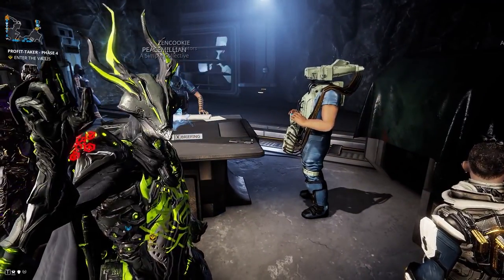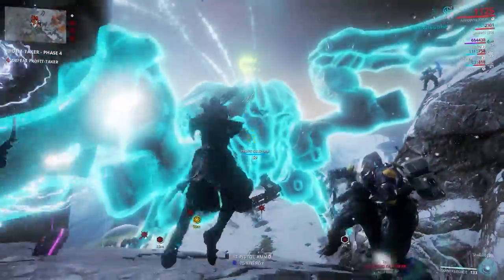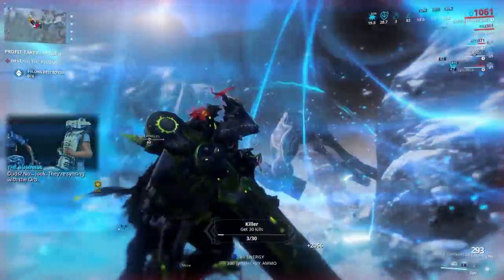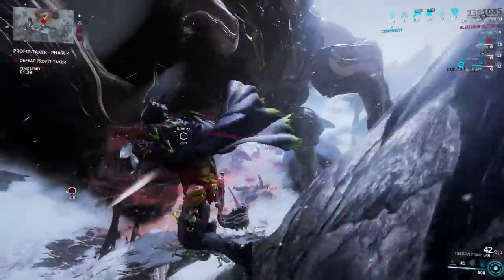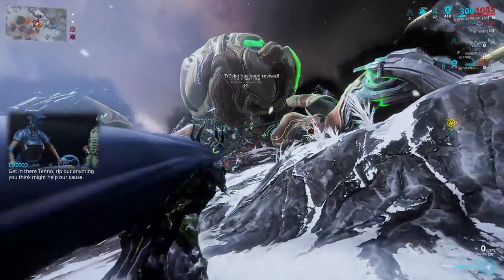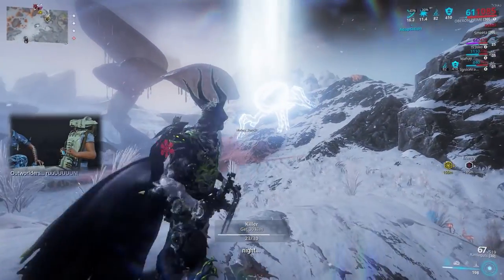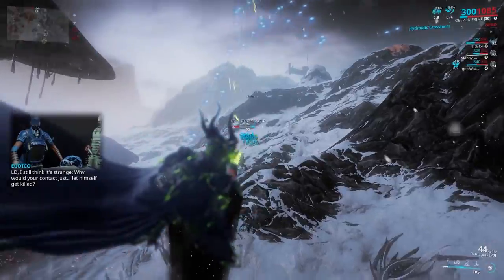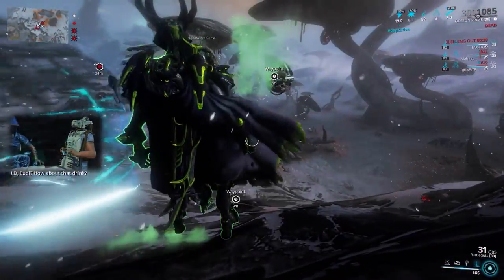Warframe | How To Defeat a Profit Taker Orb [Update 24.2.0]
Quickly showing the steps on how to defeat/take down a profit taker orb.

PS. In my squad, there was an Oberon (me), Chroma, Harrow and Ev Trin.

Glyph Codes (~˘▾˘)~

PC.
B62E-D44C-6C4F-E843
17AB-2727-A66B-2FC2
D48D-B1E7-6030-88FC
22F4-4DF0-01B8-C0F1
883F-B0BA-430F-0753
5AB1-2BFB-074C-B6DB
F62F-49F7-80B1-FD39
34D8-7BB4-2B9F-9E02
C8B1-2BBD-74D7-F1B0
B629-C1B2-0F4A-7A65
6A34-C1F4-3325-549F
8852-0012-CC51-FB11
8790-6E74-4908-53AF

PS4:
EE1C-06FA-3AE9-A816
0F93-64BC-6D8B-B9AC
E325-AECC-3782-93E3
3A22-6D54-9E5E-6931
D7D6-443B-837A-F05D
0EE1-6E90-BF00-640C
F3DD-A9CE-2EE3-BA11
B540-D37F-0740-A7D1
34AF-F7AE-9965-53D6
DE4E-33FF-84A2-38C6
FF1D-95D5-3CA7-E106
6BED-9BE4-96EB-6DE6
84CF-8127-B713-E910
DA1C-1E07-C801-58DF

Xbox One
50FD-EFFB-E46E-2183
068F-2316-261E-C64B
3F41-1303-E159-703B
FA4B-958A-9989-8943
0AE5-62D5-10F0-849A
D18E-581C-856A-6FF6
7FA4-D28F-5714-64C7
82DD-90B9-B09E-CD80
233F-22D3-E665-6952
19F2-4AEA-2F45-48F8
299C-7B64-1348-F914
C0DD-5DD2-67E1-CEBF
2FE6-0D5C-0E43-C52E
5C84-BA2B-ABA7-4958

Switch:
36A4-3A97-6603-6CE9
56D3-F2E3-AAF6-8E15
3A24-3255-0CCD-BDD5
CE81-5C35-6E06-1BDD
D558-356A-C533-8824
C0BF-B9C8-EEA2-675C
C171-632F-AFA4-56C4
45A5-B148-72EA-A9D1
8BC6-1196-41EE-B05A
53A8-F899-1D43-9AEB
FD7A-1F07-B402-E5CA
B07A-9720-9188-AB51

nice

✰For Recording / Capturing Gameplay I Use: Mirillis Action!
✰For Video Editing I use: Adobe Premiere Pro 2017

:D